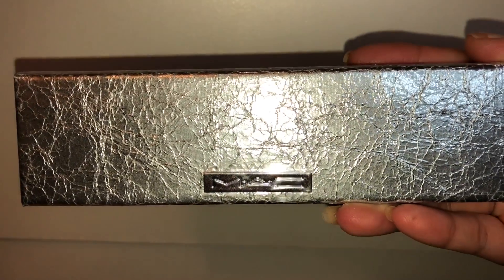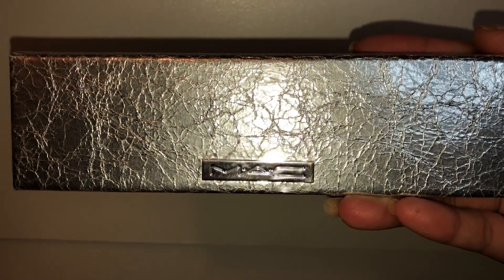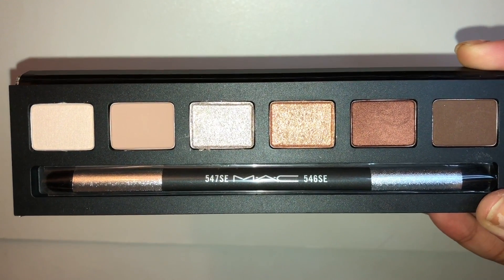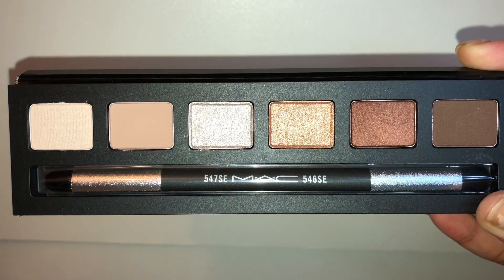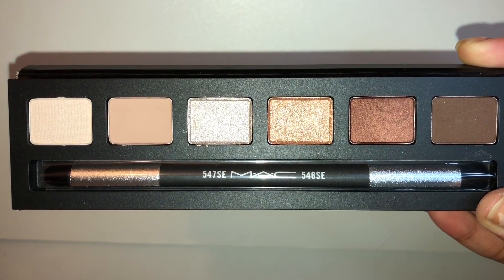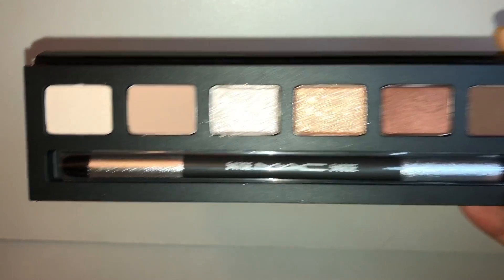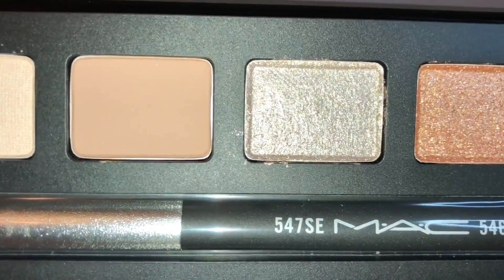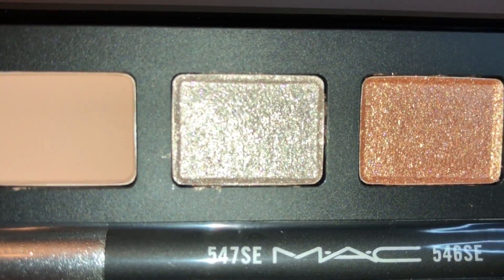MAC Cosmetics “Rose Gold” Snow Ball Collection Eye Shadow Palette *SWATCHES